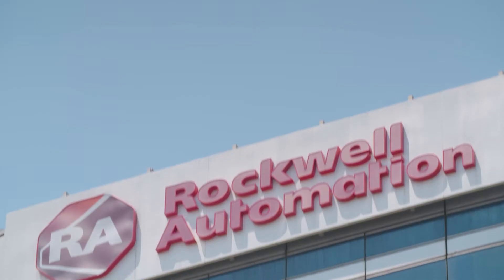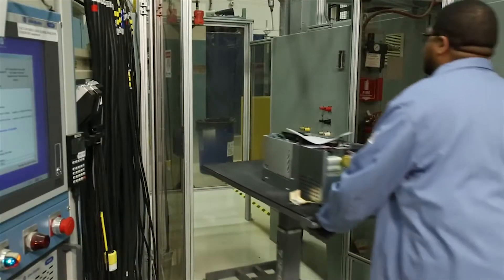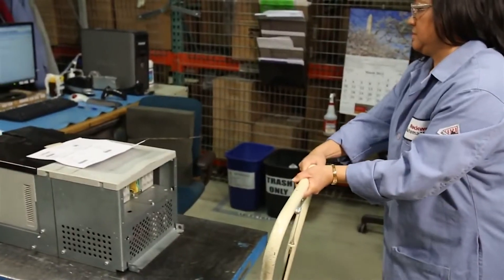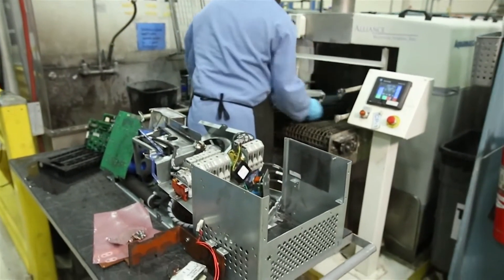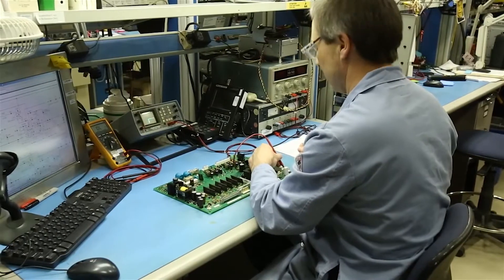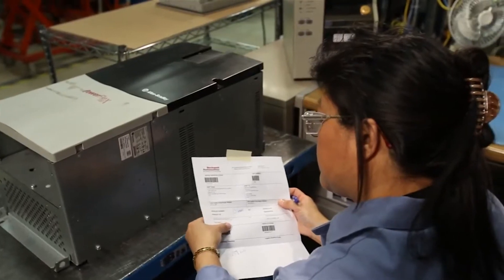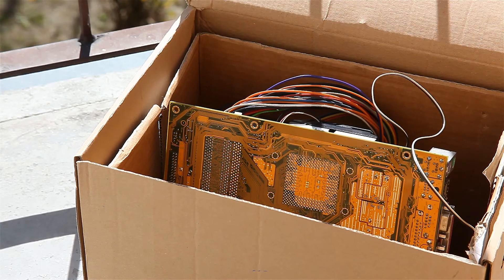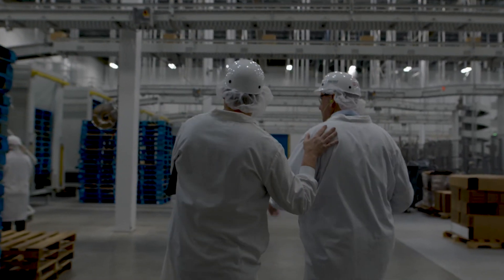Rockwell Automation Global Remanufacturing Services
For over 30 years, our Remanufacturing Services have provided an environmentally friendly option to purchasing new equipment. We incorporate quality and sustainability throughout every step of the process. Watch the video to learn more about our proprietary remanufacturing process, including certified centers across the globe, a 12-24 month warranty, and how we update, functionally test and and cosmetically restore the unit so it functions like new. rok.auto/reman